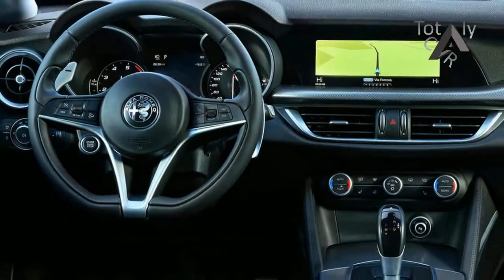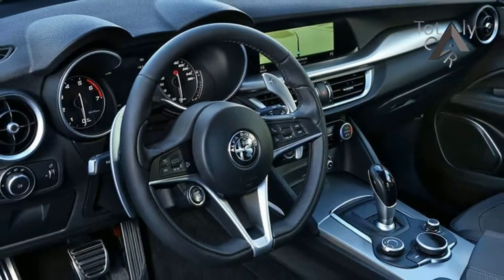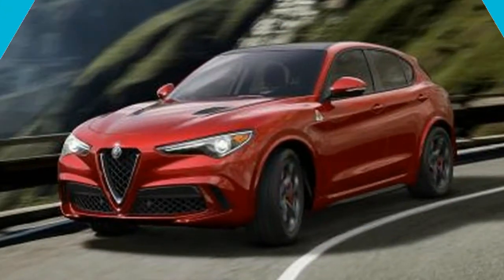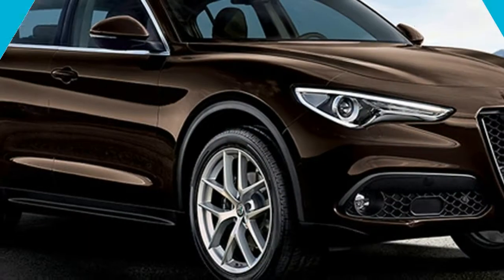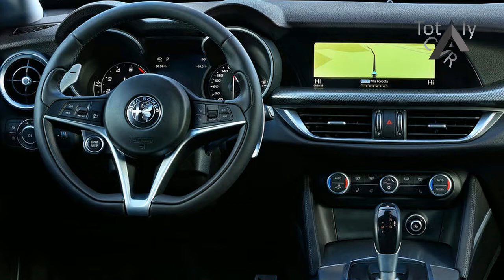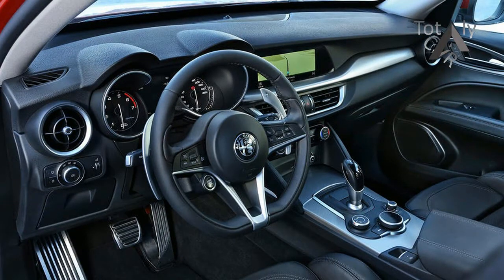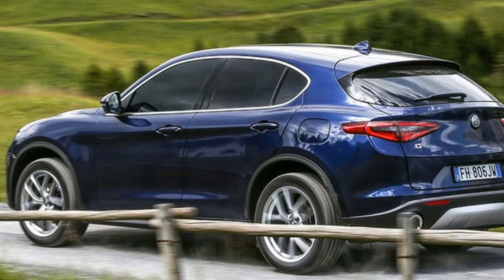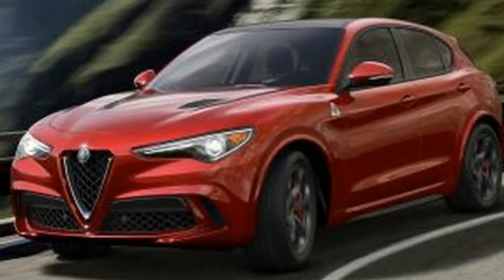Wow Amazing !!!2017 Alfa Romeo Stelvio 2 2D Milano Price & Spec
Wow Amazing !!!2017 Alfa Romeo Stelvio 2 2D Milano Price & Spec - While British buyers have grown used to selecting diesel SUVs pretty much by default in recent years, the wider Stelvio range makes an excellent case for looking beyond the once-inevitable black pumper. While the diesel options certainly aren’t bad, petrol Stelvios, including the cheaper 197hp 2.0T, have markedly more of what might be termed Alfa-ness.

 £33,990

Popular Post !